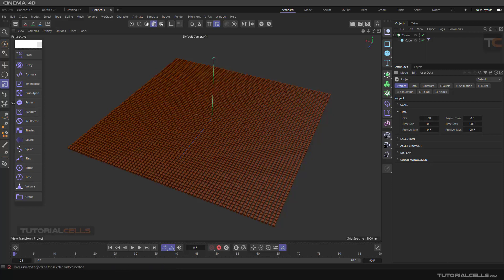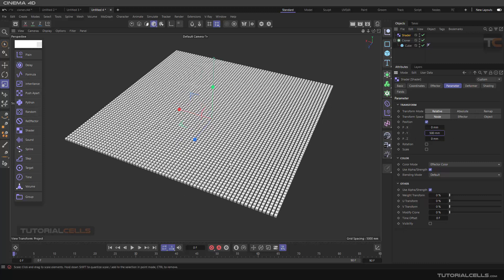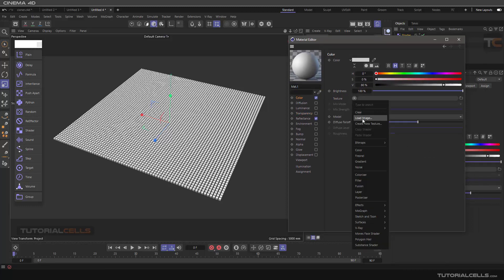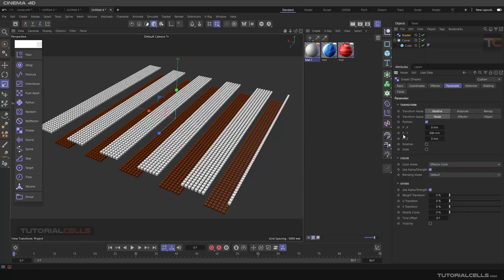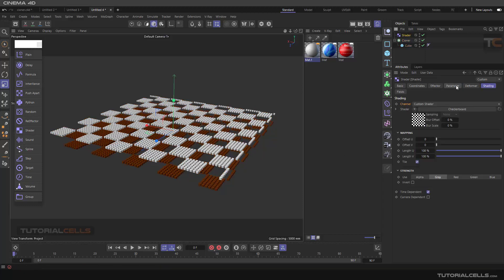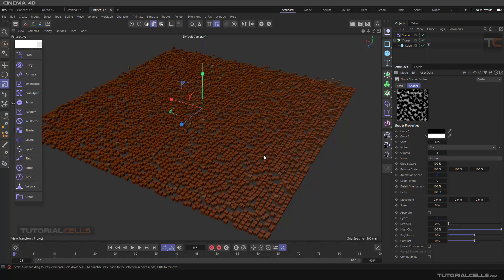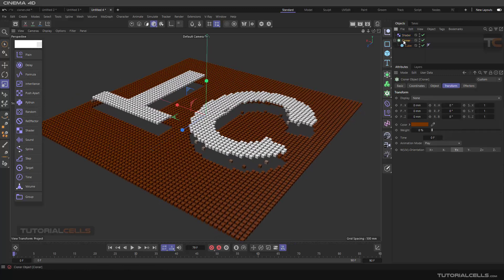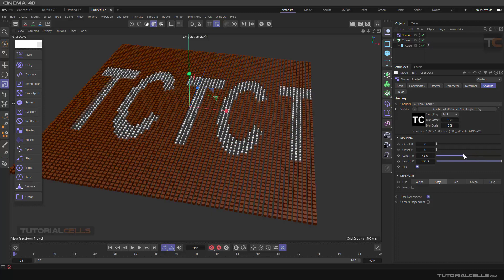0184. mograph shader effector in cinema 4d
In this lesson, we want to explain shader effector.  For mograph cloner